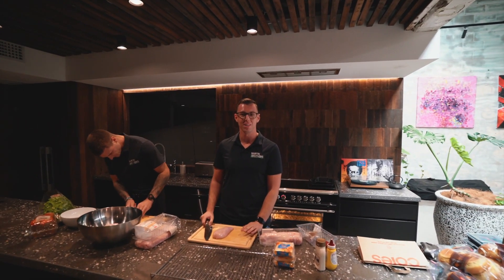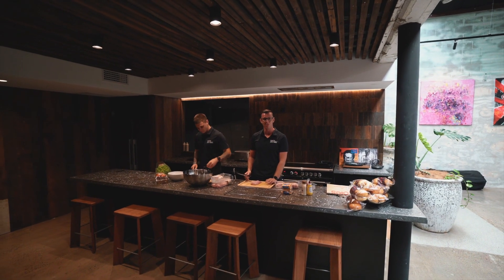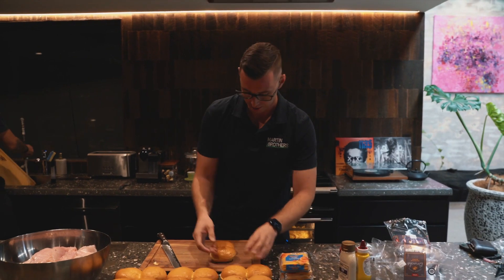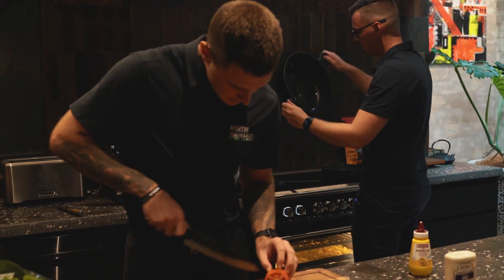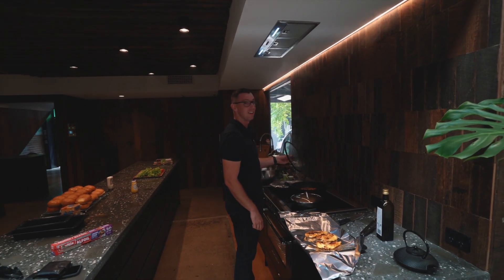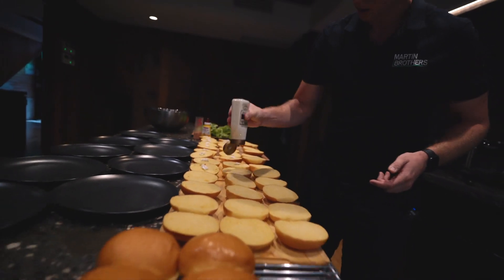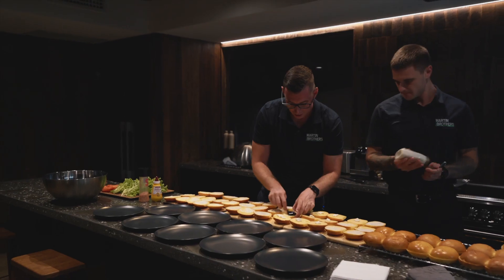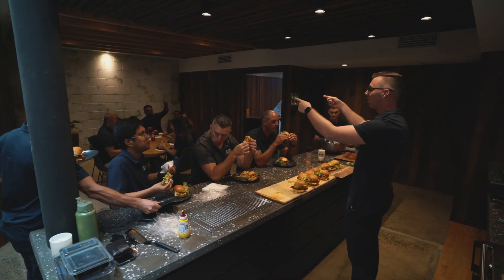Friday Lunch - Cooking With Jared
It’s Friday Lunch time! 🍽

Jared our Maintenance Commercial Manager at Martin Brothers takes to the kitchen this week to cook us a fan favourite of his, Moroccan Chicken Burgers 😋

Thank you Chef Jared! 👨‍🍳